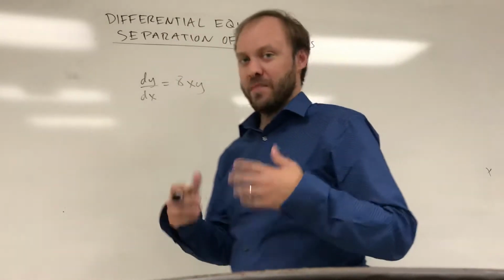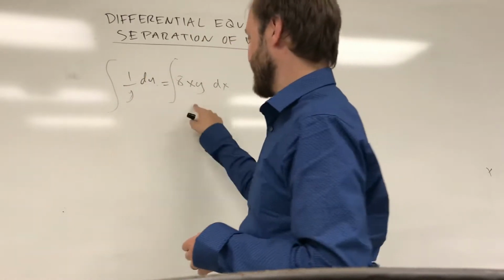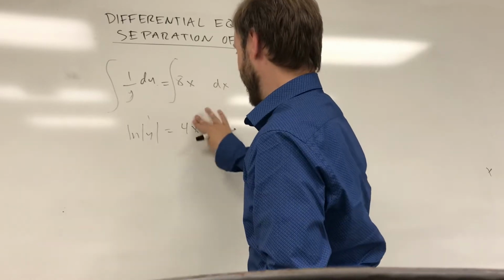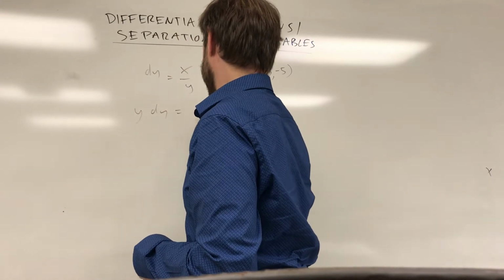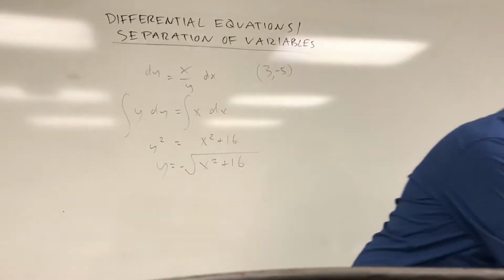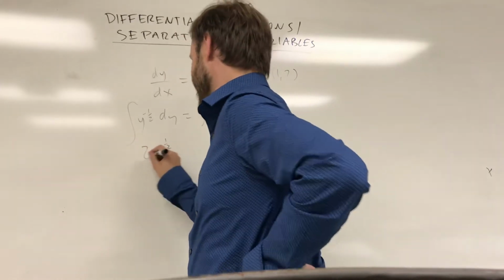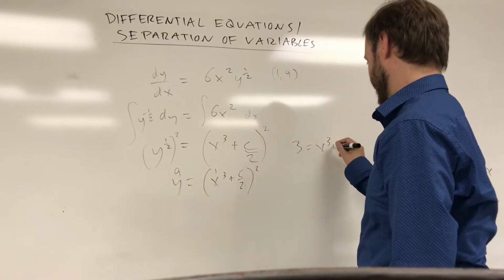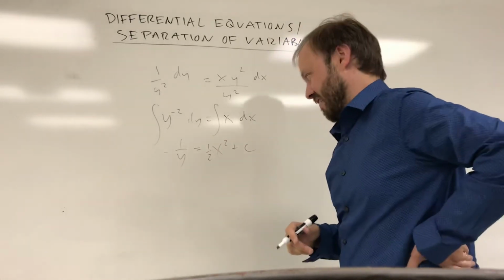Differential Equations: Separation of Variables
Review of separation of variables to find particular solutions of differential equations.